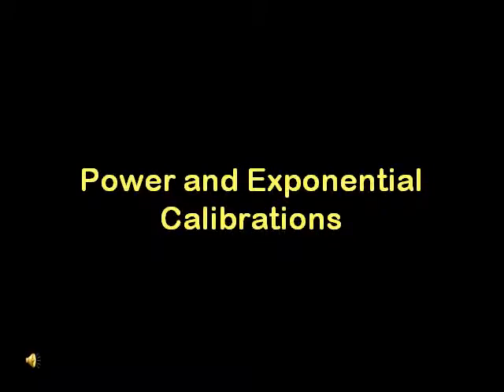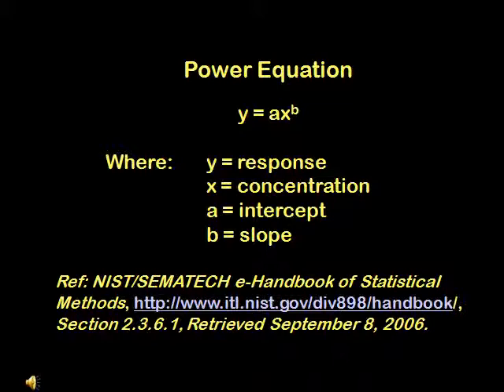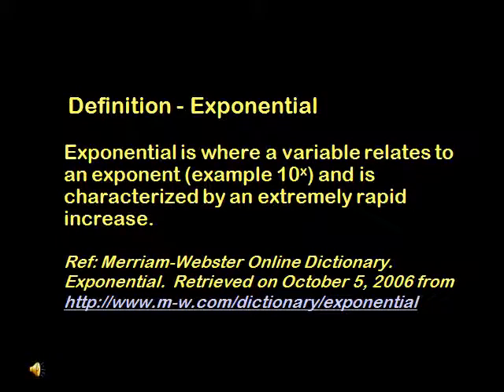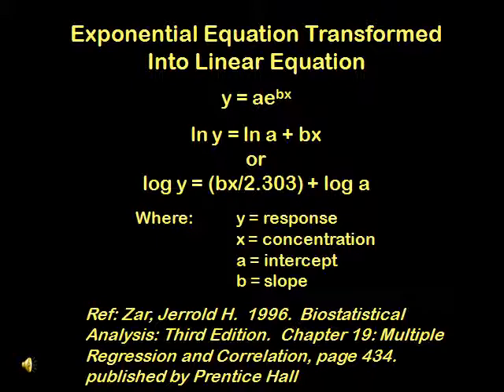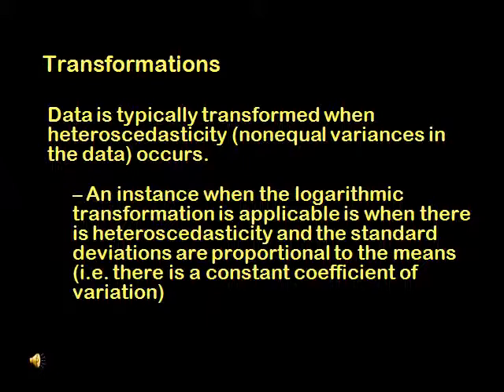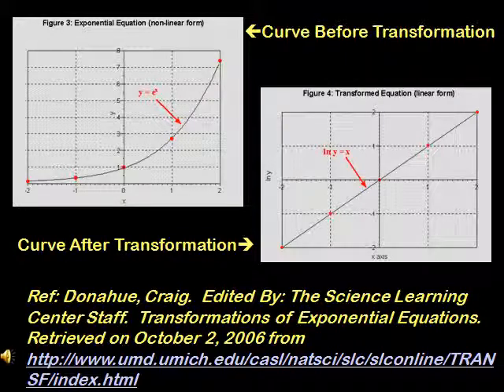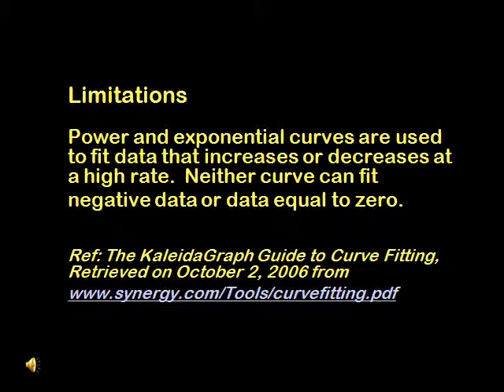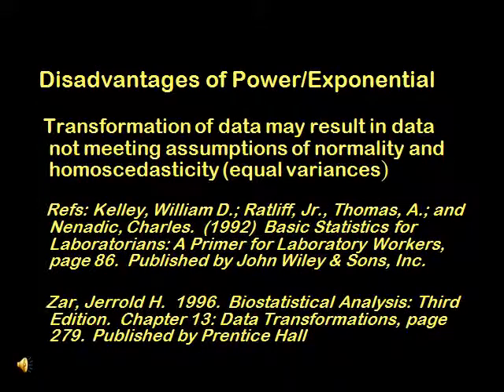Power or Exponential Calibration